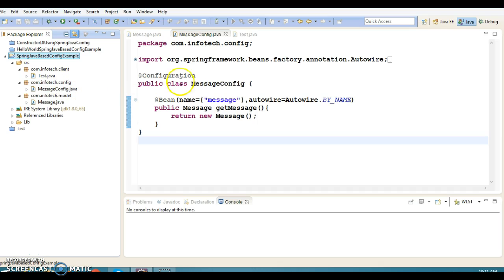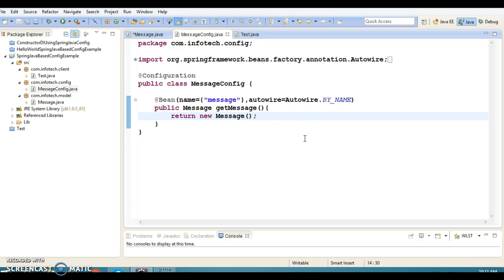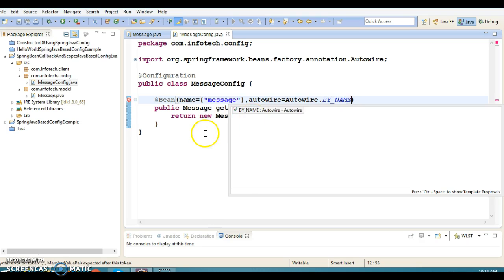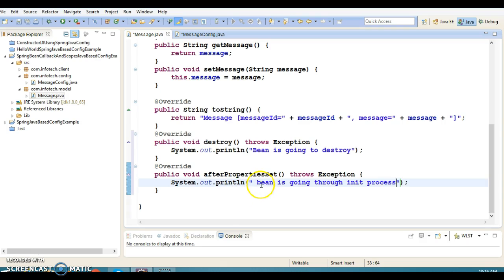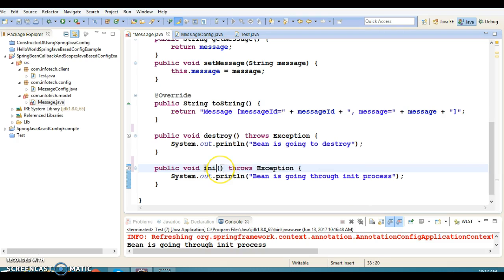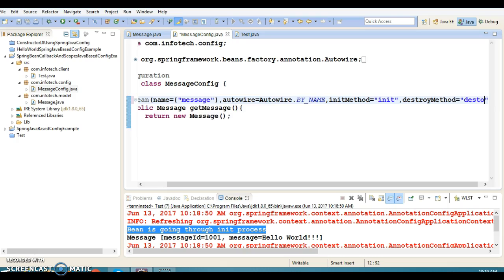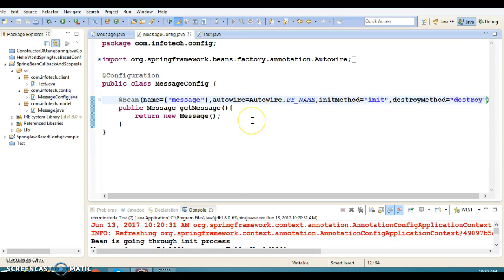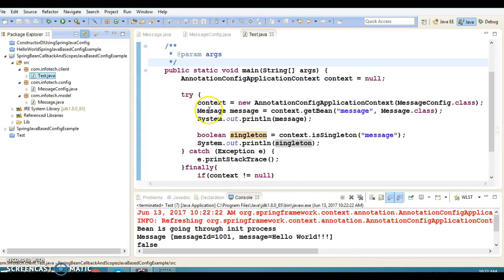6.Spring bean Lifecycle callbacks and scopes using Java Based Configuration example.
In this video you will learn about String bean Lifecycle
callbacks and scopes using Spring Java Based Configuration
using a demo project
Below is the GitHub link to download source code:
ScopesJavaBasedConfigExample.git